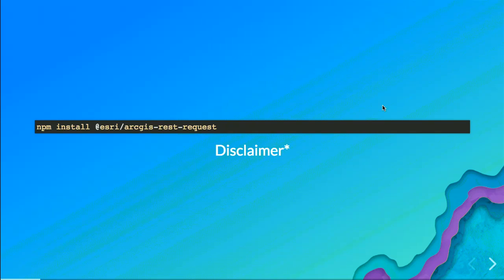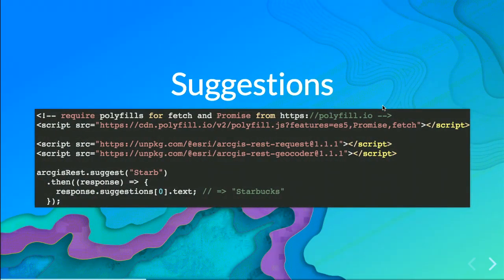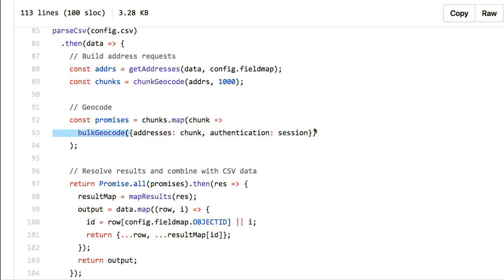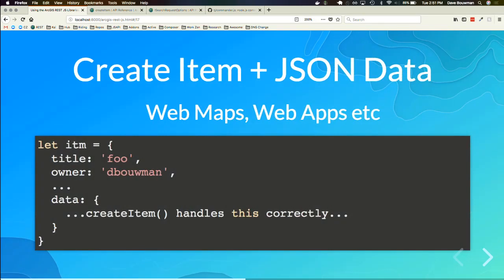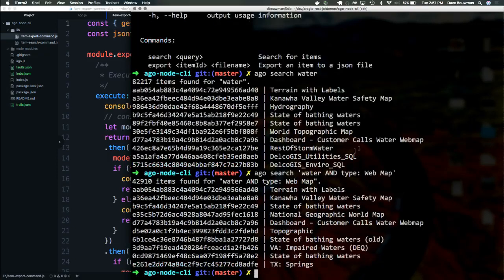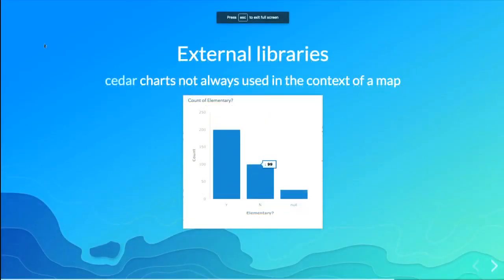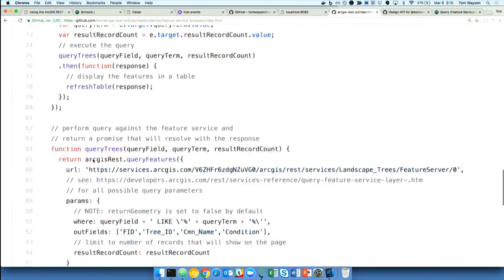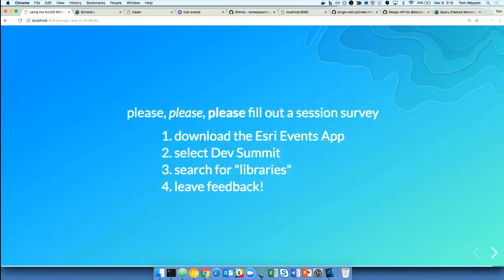Using the ArcGIS REST JS Libraries and the ArcGIS REST APIs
ArcGIS exposes many powerful tools as REST APIs that can be accessed from any platform via HTTP, these APIs can be used to create powerful custom applications and abstractions on top of the ArcGIS Platform. Learn some tricks and tips for using these APIs both in their regular HTTP form and using the new ArcGIS REST JS library for higher level abstractions.